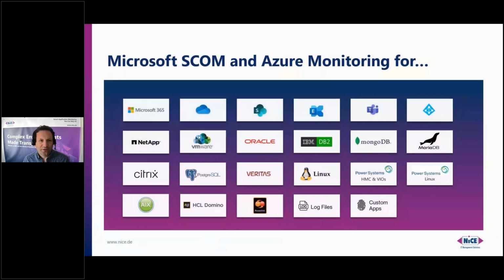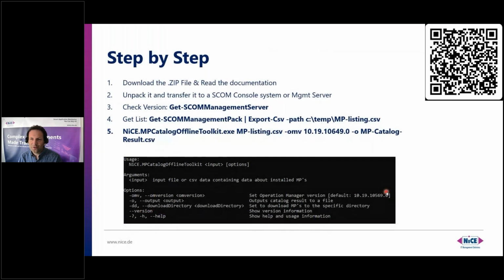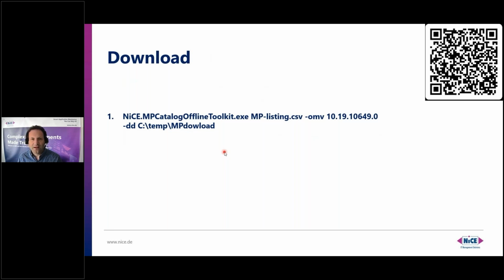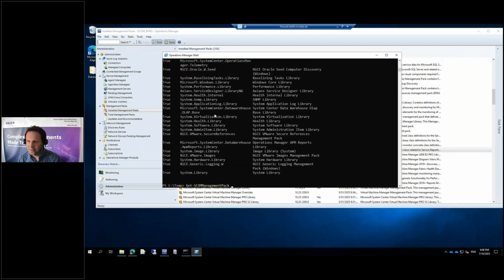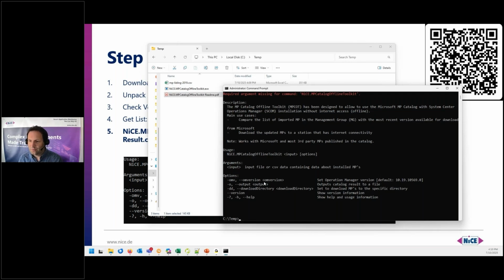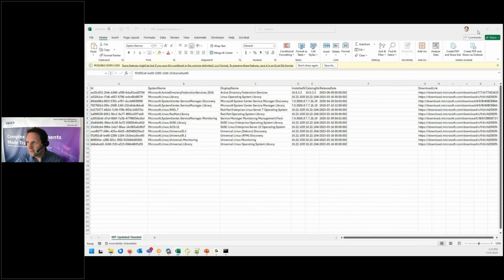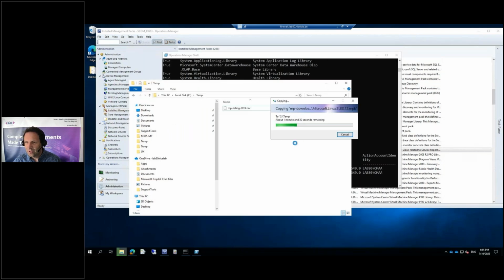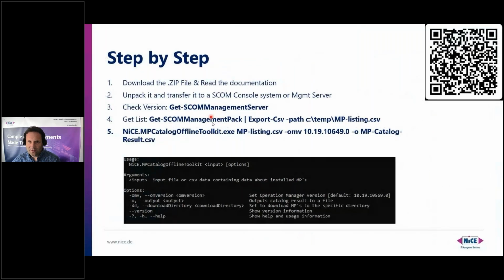Microsoft SCOM Management Pack Housekeeping in Secured, Offline, or Air-Gapped Environments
MP Catalog Offline Toolkit by NiCE | 20min Walkthrough

Struggling with Management Pack updates in restricted environments?
Discover how the MP Catalog Offline Toolkit by NiCE simplifies SCOM MP management—without the need for an internet connection.

Watch the 20-minute walkthrough now and see how this free tool helps your SCOM team stay compliant, efficient, and secure

Need more help with SCOM?
NiCE also offers tailored SCOM Training and Professional Services to help your team:
• Master Management Pack development and optimization
• Streamline monitoring strategies
• Maximize your ROI with SCOM in enterprise environments